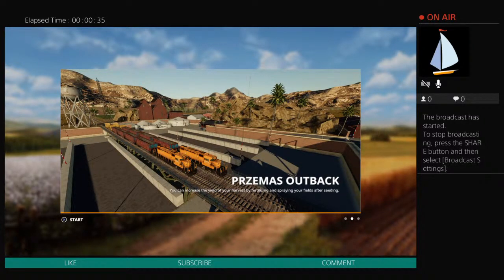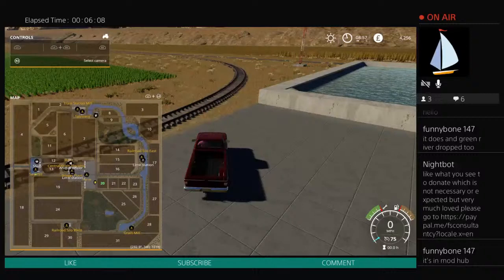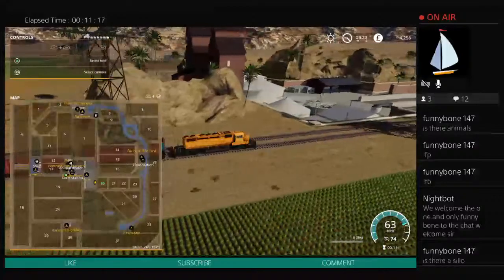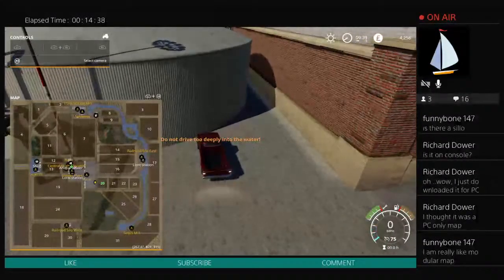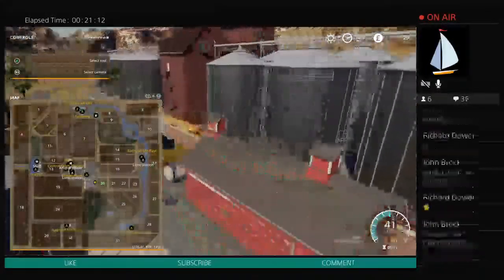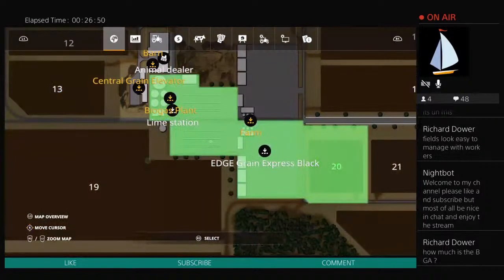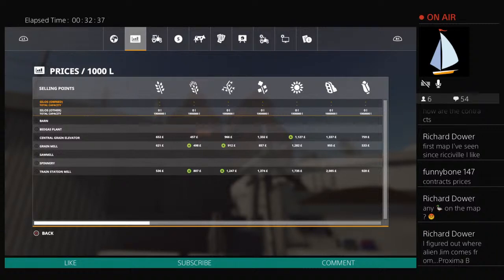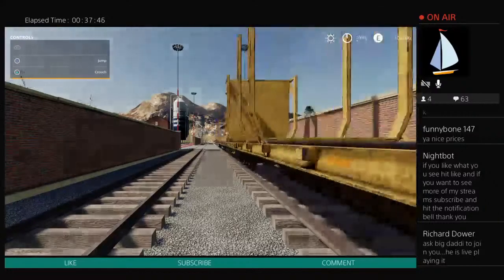Farming simulator 19.Przemas outback first look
SEO
simulation
Virtual farming
Fs 19 PS4 TMR factory creator
fs21
fs 19 numbercruncher
Create fields under worker specialist
Each farm will have a pink truck to raise awareness of cancer especially breast cancer